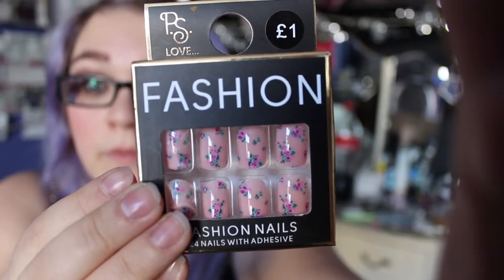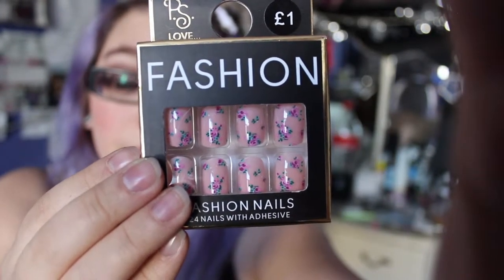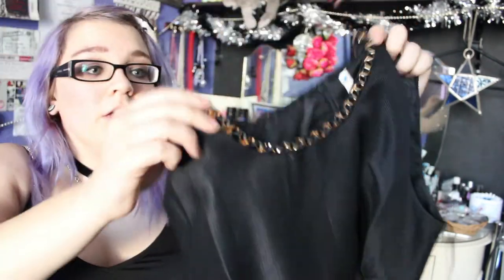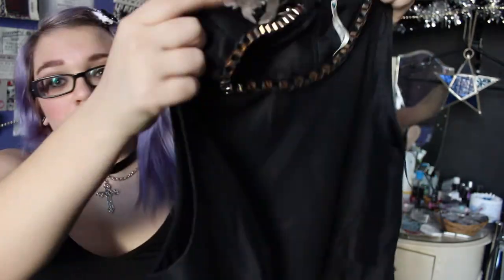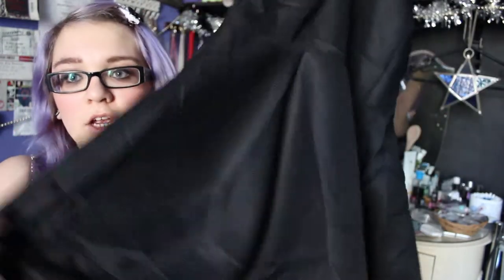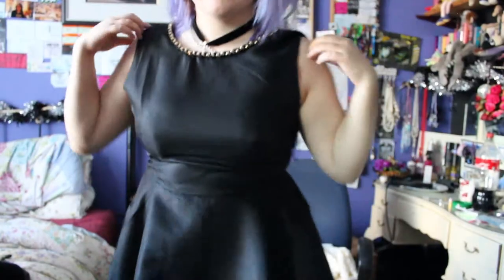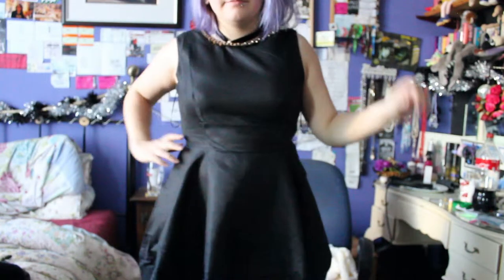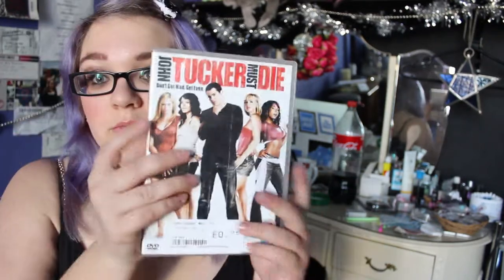Little Clothing Haul #1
Open me up for more:

Hope you enjoyed my little clothing haul. Keep an eye out for more little hauls.